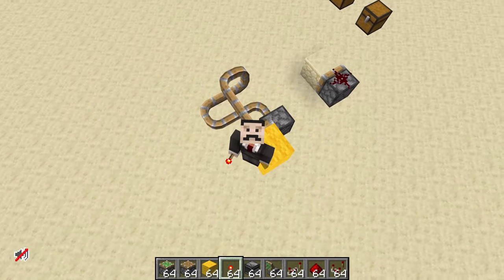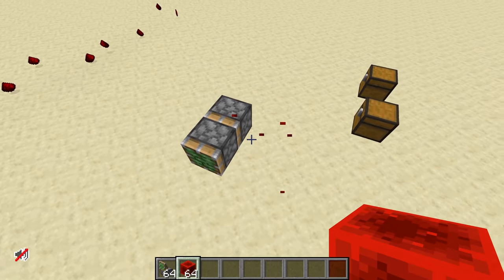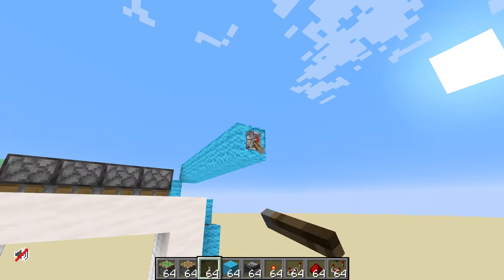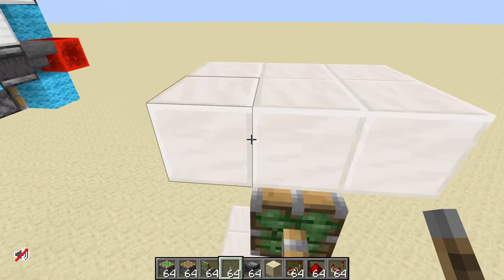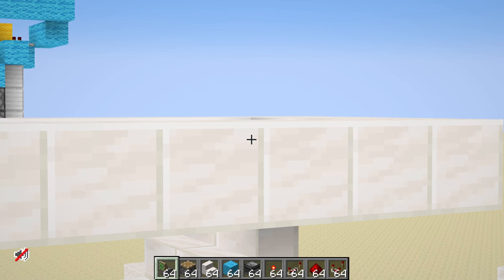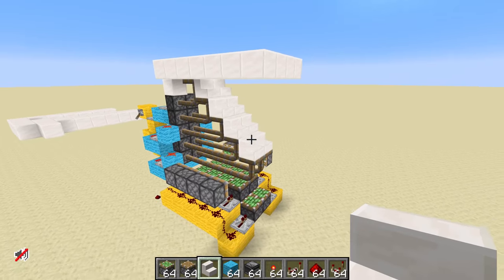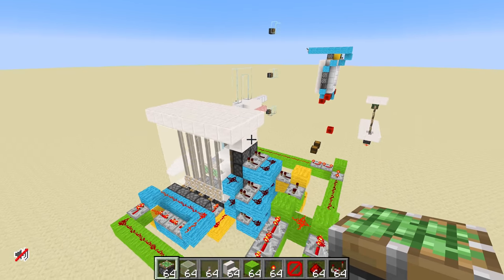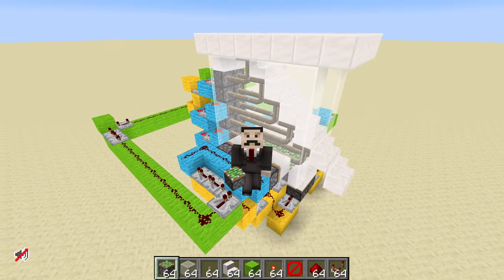Bendy Minecraft pistons are weird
In this Mumbo Jumbo Minecraft Redstone video, Mumbo plays with the Bendy Pistons McMakistein Data pack, that introduces the wildest 8 Minecraft features you can think of. McMakistein command block contraptions are always fun, but this extended piston mod, that allows you to have bending pistons in Minecraft is by far my favourite. What redstone contraptions can I make with bending pistons? Watch to find out.